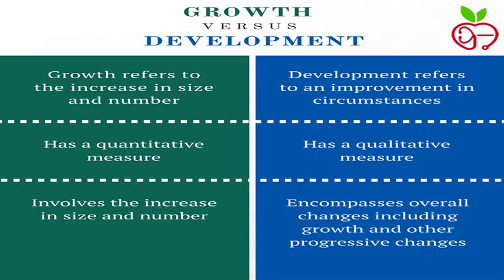Growth And Development | Difference Between Growth And Development | Growth Versus Development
Dr. Agriculture